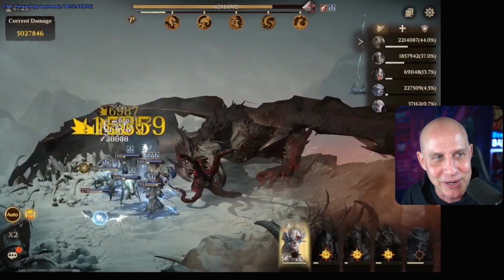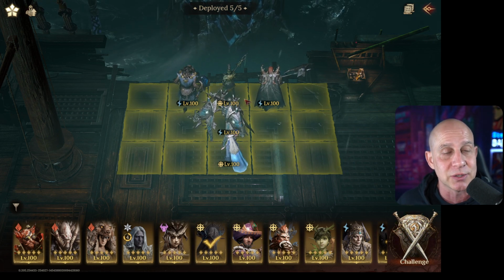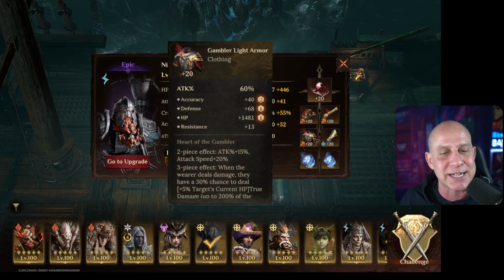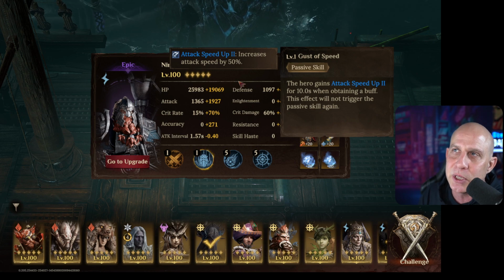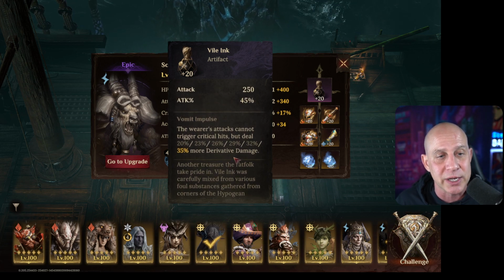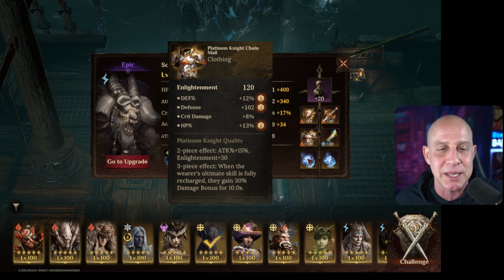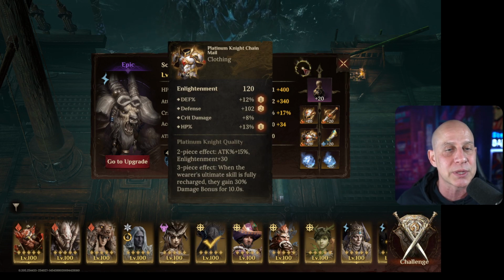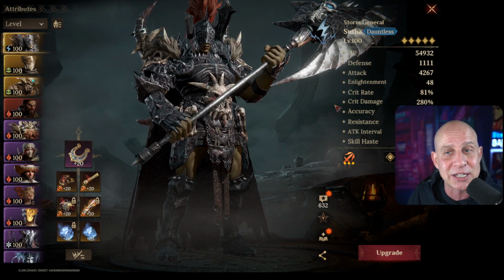Schaltar is SSS TIER | Build | Gameplay | Dragonheir: Silent Gods Tier List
Dragonheir Silent Gods just debuted on Steam! Download the game right now using the link to start your epic journey!

Dragonheir Silent Gods has already achieved over 10 million downloads within less than a month since its global launch.

Dragonheir is the second blockbuster product released by Nuverse, the distributor of Marvel Snap. It was revealed at Apple’s WWDC this year and has been adapted to Apple’s newest technology.